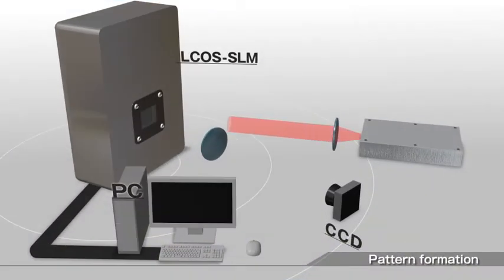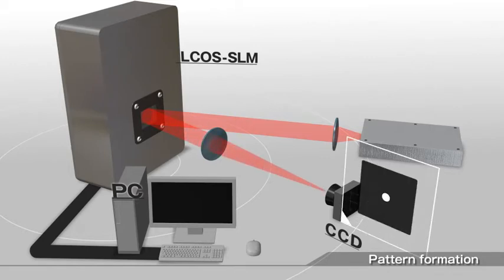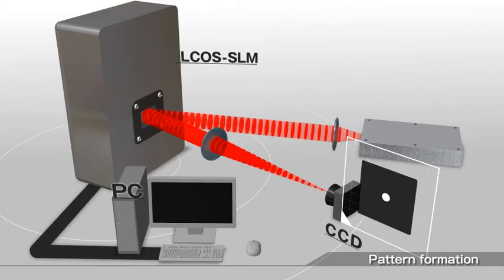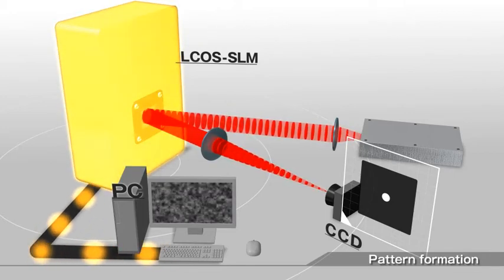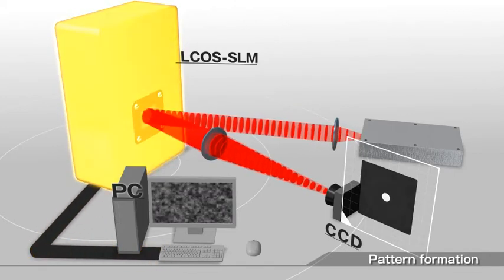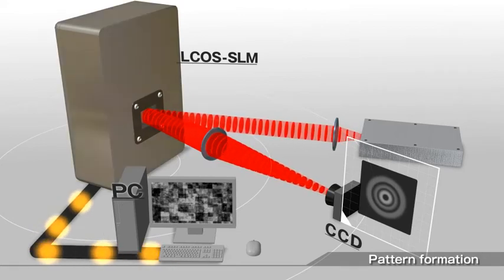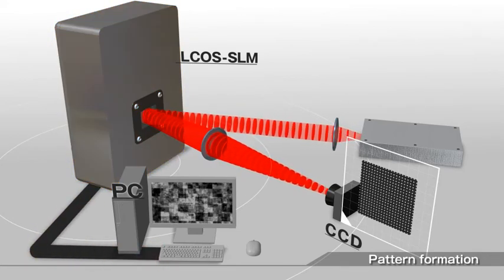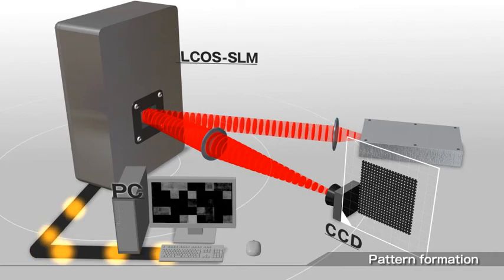LCOS-SLM (Optical Phase Modulator) Pattern forming